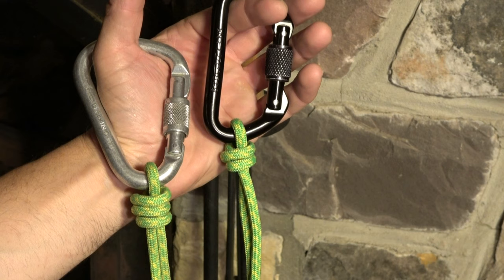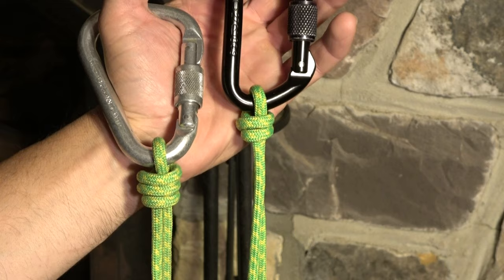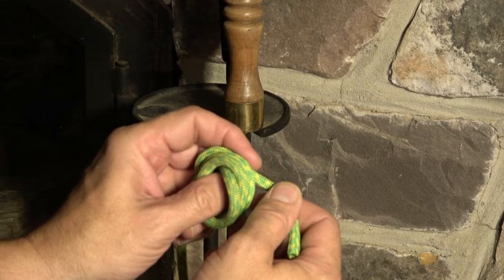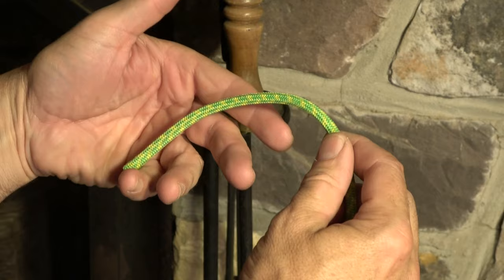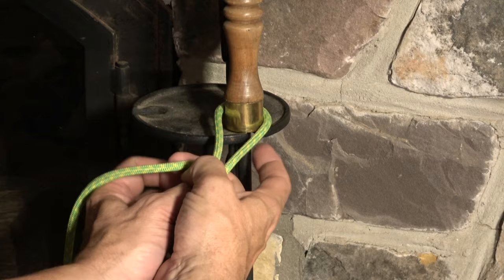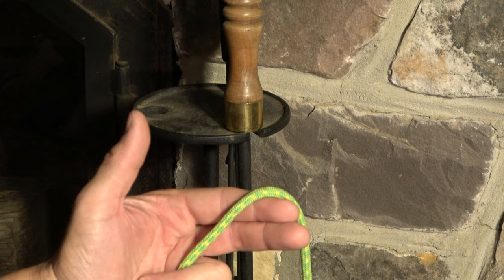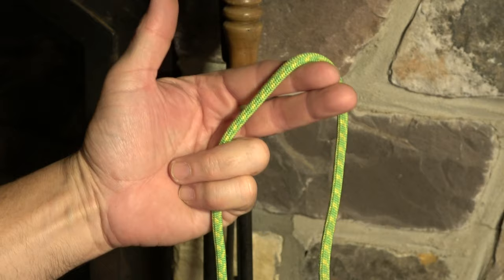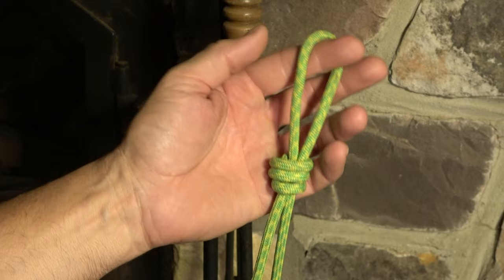Scaffold Knot, Poacher's Knot, Overhand Noose Knots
The Scaffold Knot and Poachers Knot are secure, cinching variants of the Overhand Noose Knot and ideal for securing a rope to a carabiner.